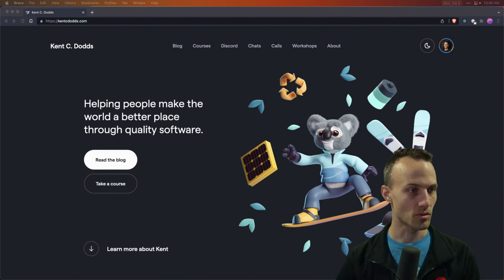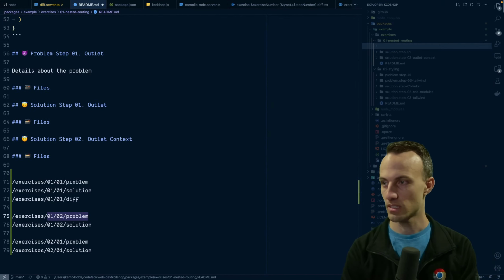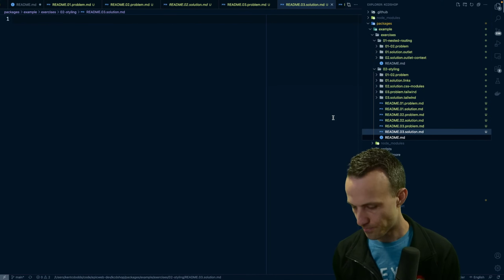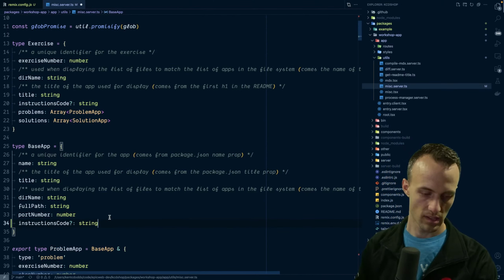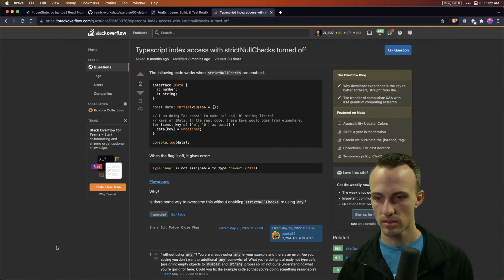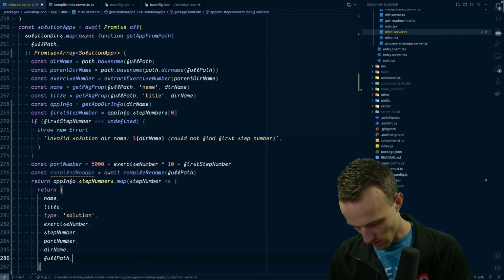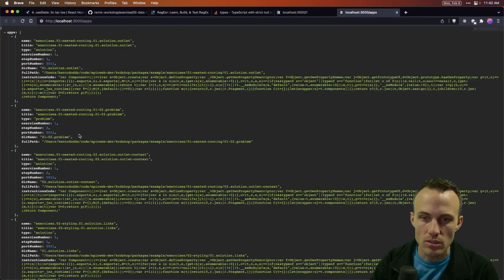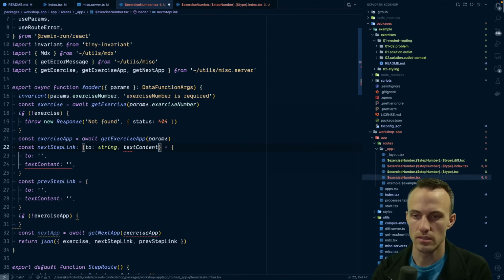EpicWeb.dev Live stream 🌌 KCDShop work